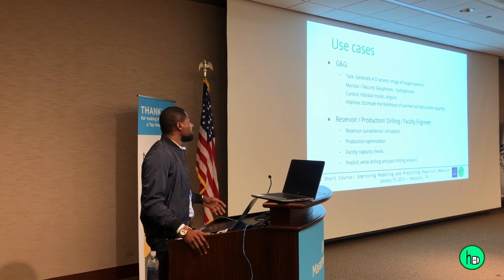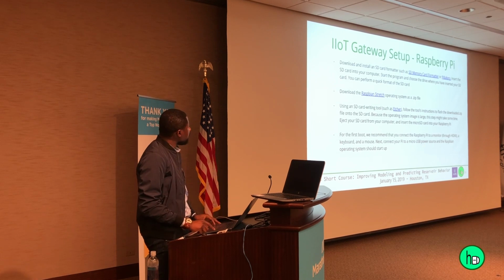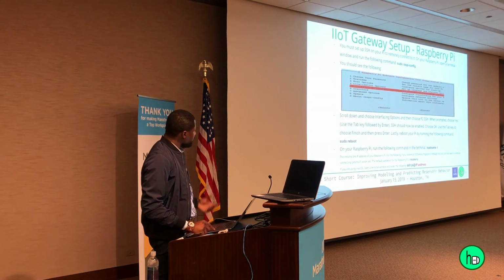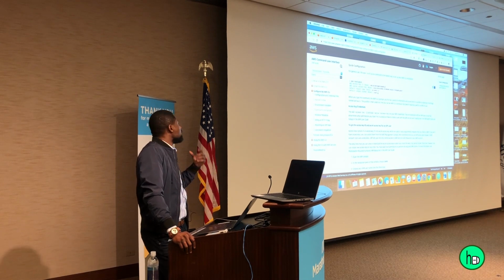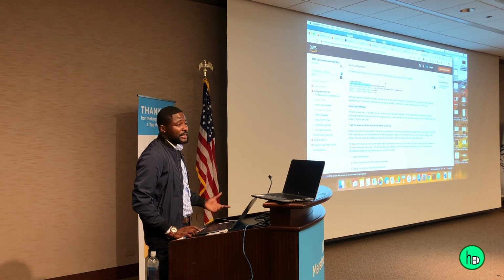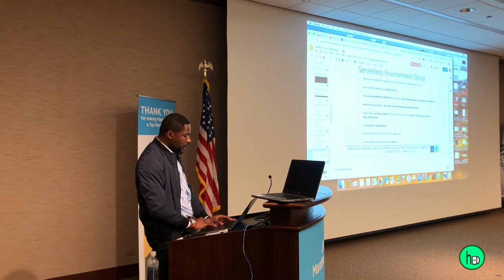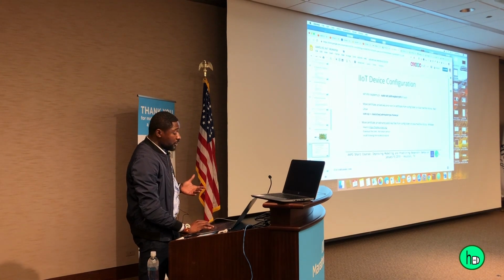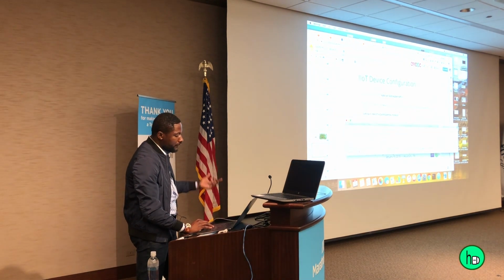hD AAPG IIoT Workshop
Industrial Internet of Things Workshop where we shared how hybriData deploys IIoT production grade cloud native resources using Elasticseach, Kibana, Serverless framework, AWS cloud resources and more. . .